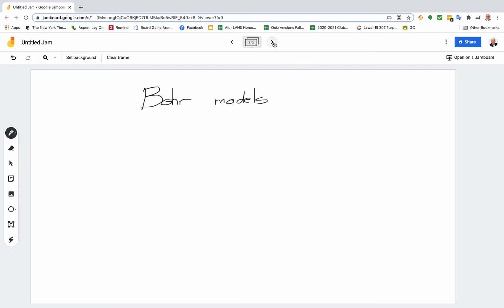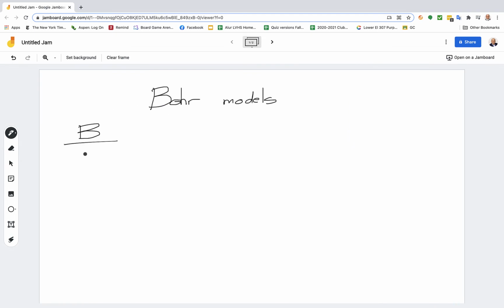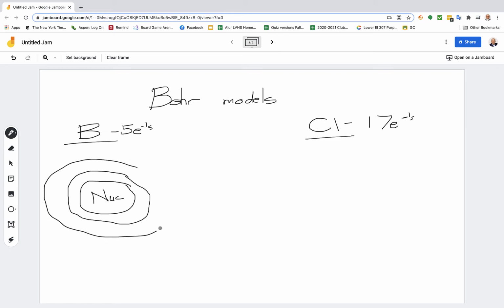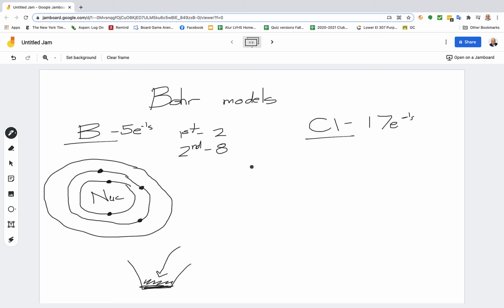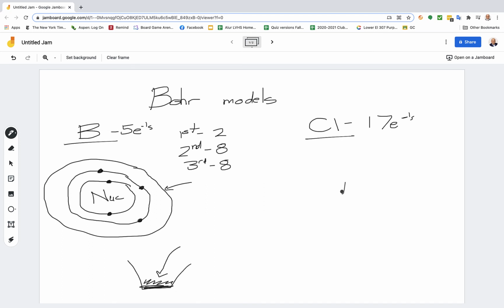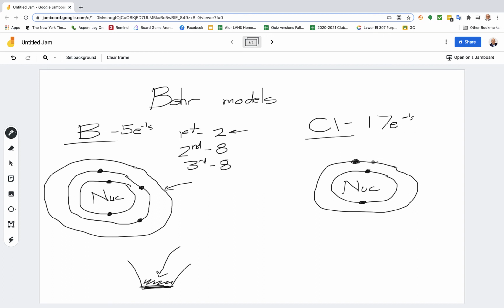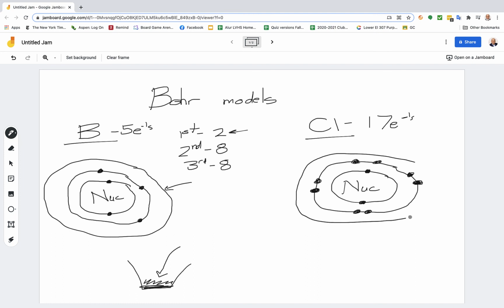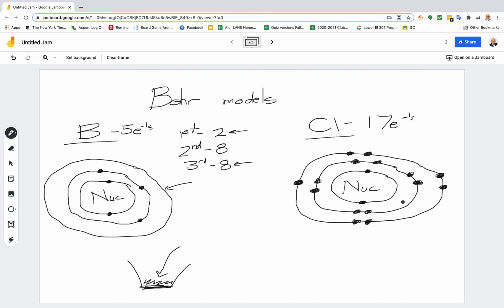How to draw Bohr models